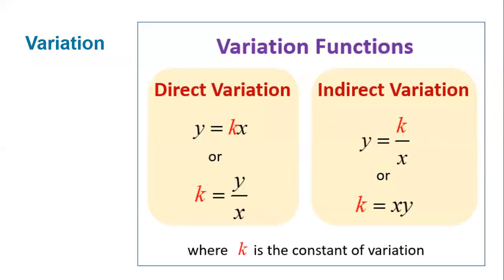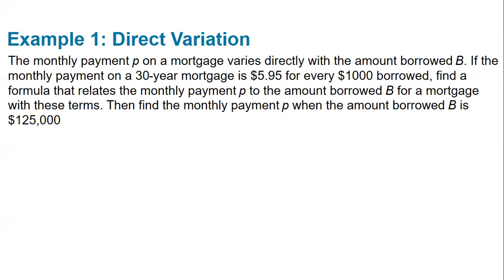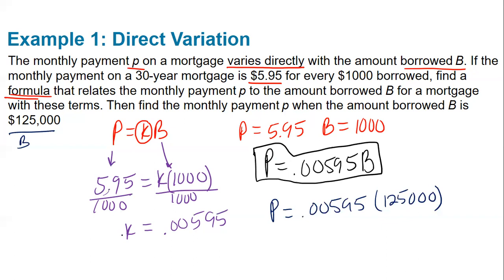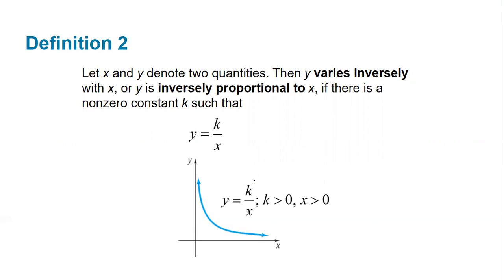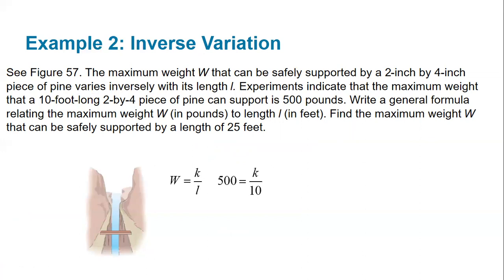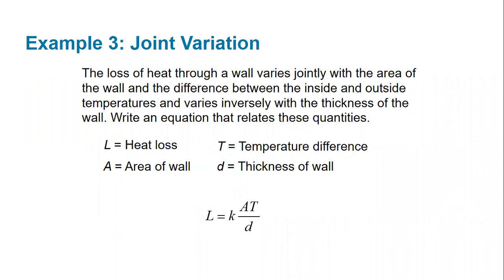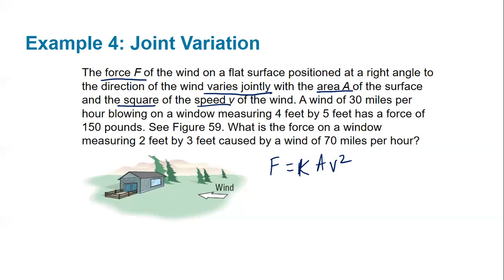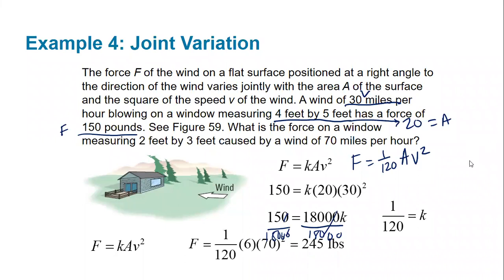1.6 Variation Real World Problems